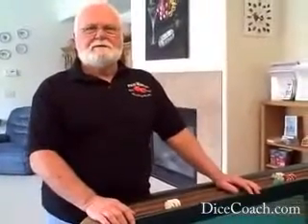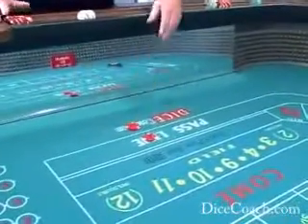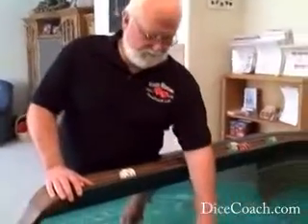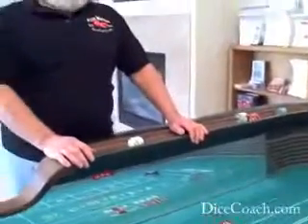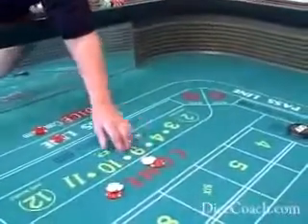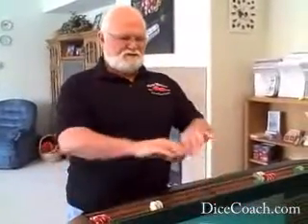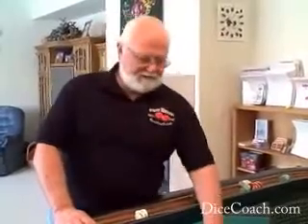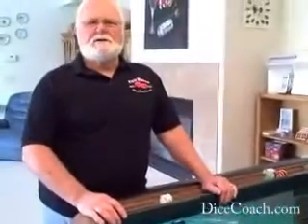Craps Basic Betting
Check out this video for some basic betting strategies for the beginning craps player.